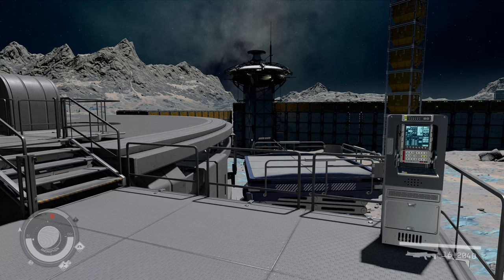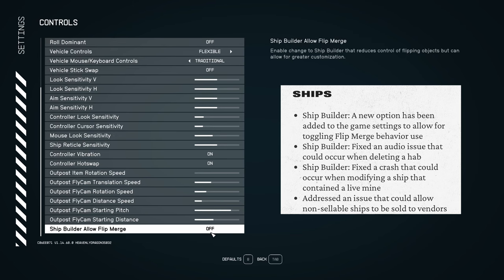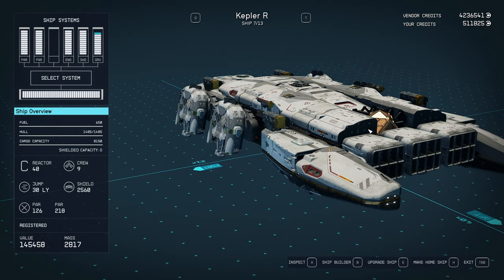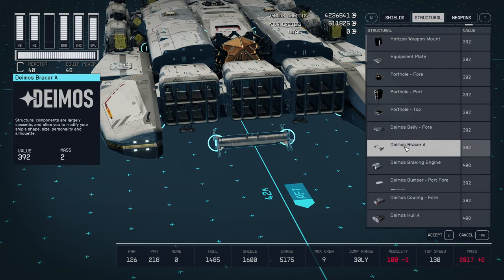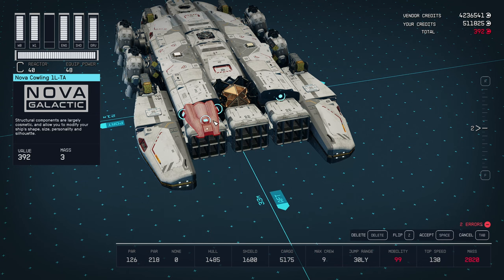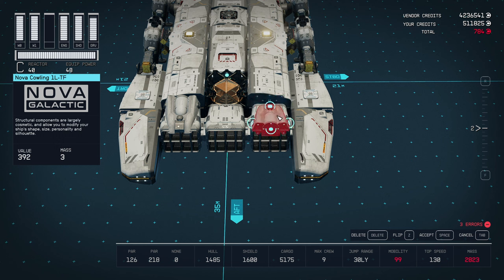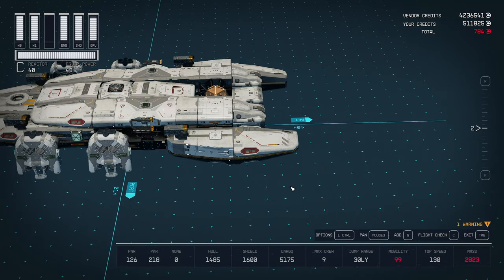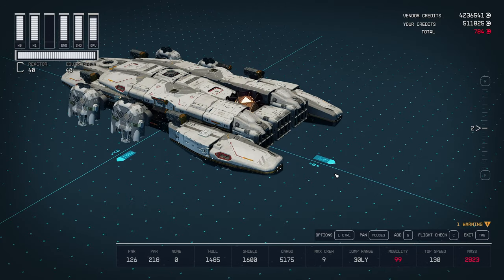Starfield Tips | Ship Flip/Merge is now OFFICIAL [Beta]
Starfield gameplay with DeLindsay. [Beta] Ship Flip-Merge is now Officially part of Vanilla building.